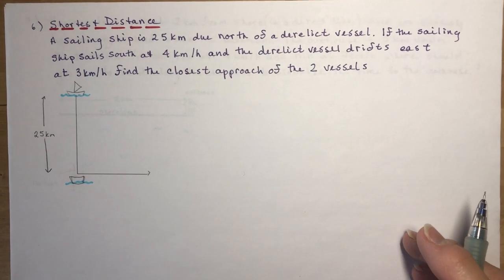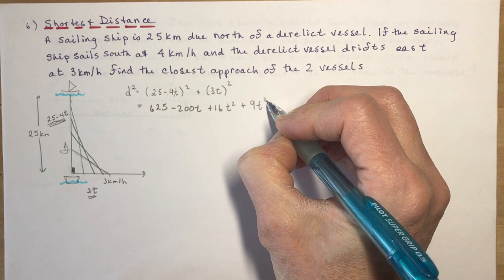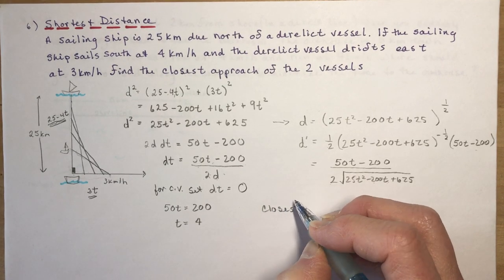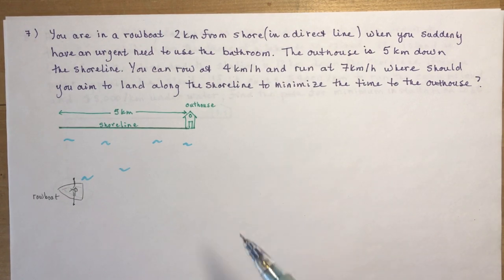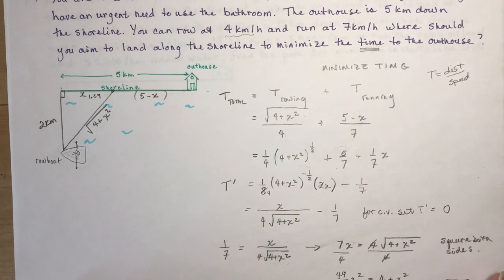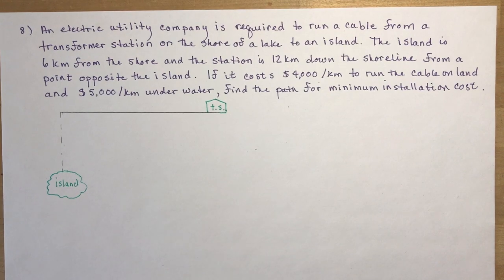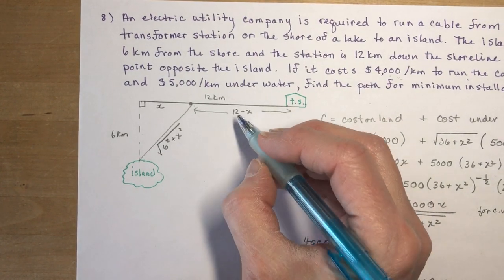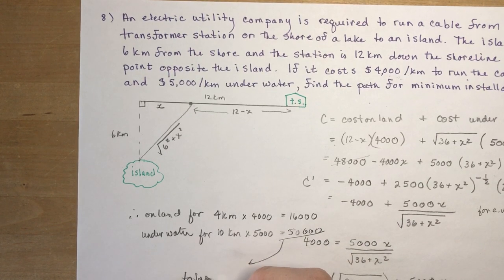Calculus 3.3 Optimization Part 3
Shortest distance problems, minimizing time and minimizing costs.